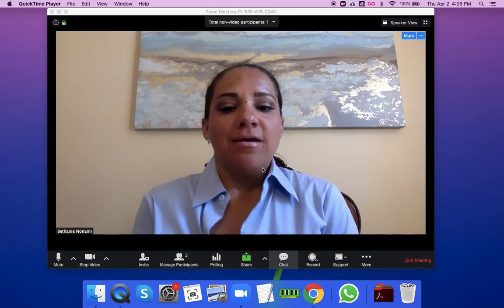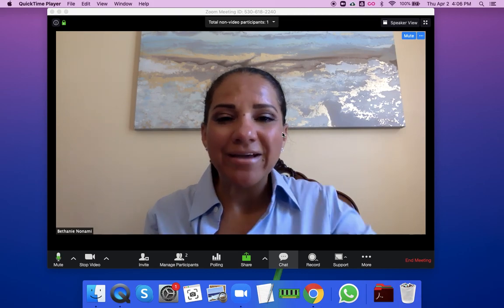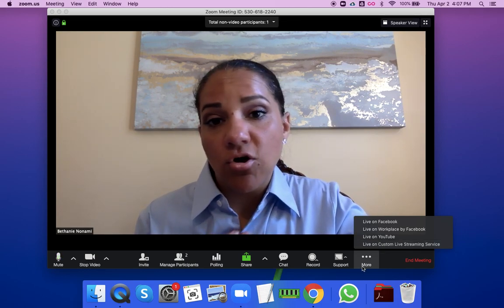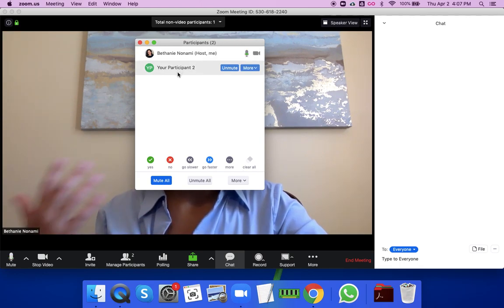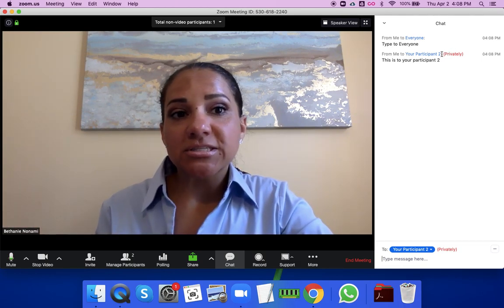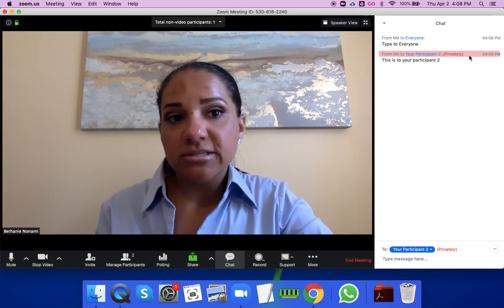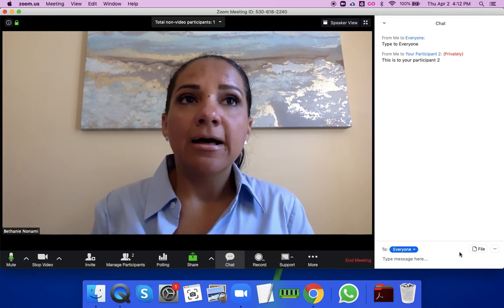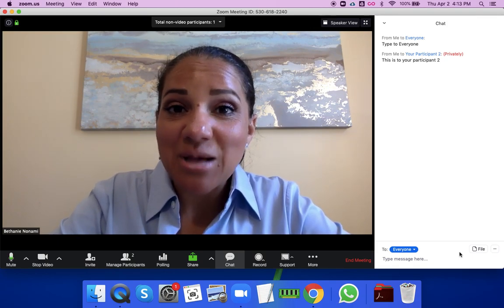Zoom: Chat Control in a Zoom Meeting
Learn how to control your Zoom Chat Session. Zoom Chat has settings that allow your participants to chat with the Host(s), the other participants both publicly and privately.

If you are a teacher trying to lead a classroom of kids, you may want to learn how to limit the chat functionality and help keep the kids focused on the lessons, not horsing around with their friends!

Changing Chat Settings on the Desktop Clients (Zoom local installation on your computer)

Post any questions below.